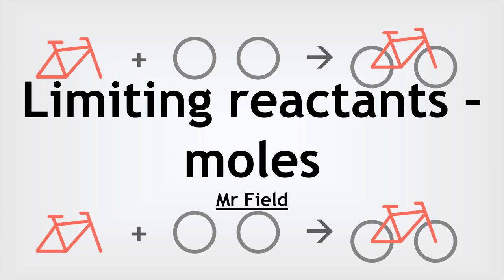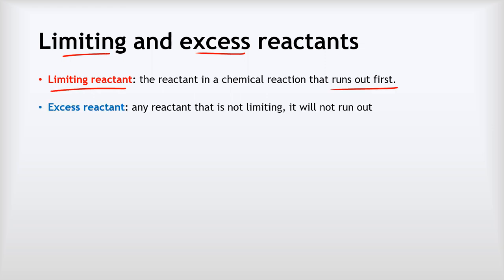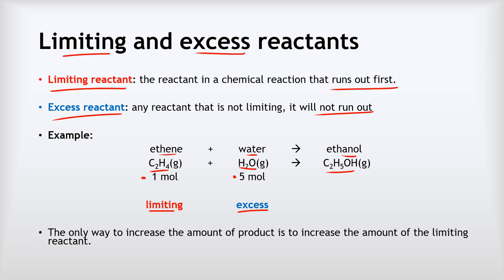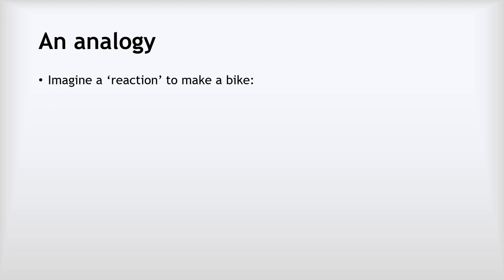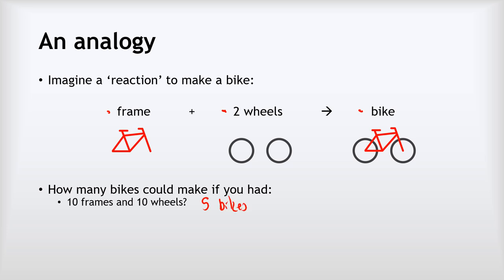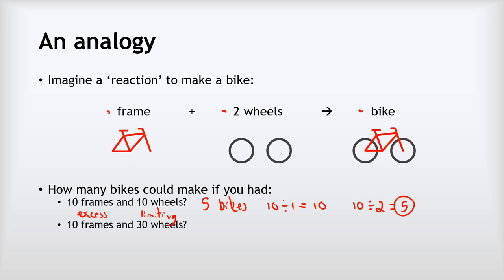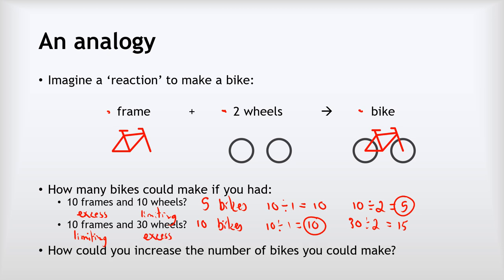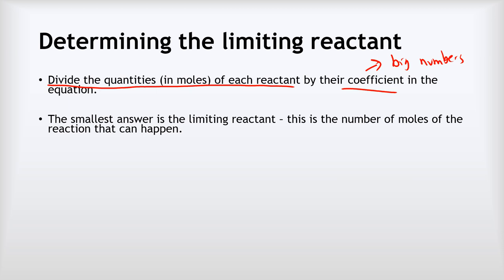GCSE Chemistry 29 - Limiting reactants (moles)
This video covers:
 - What limiting reactants are.
 - An analogy to explain limitng reactants.
 - Determining limiting reactants from quantities in moles - worked examples.